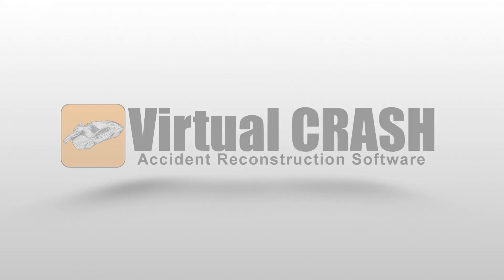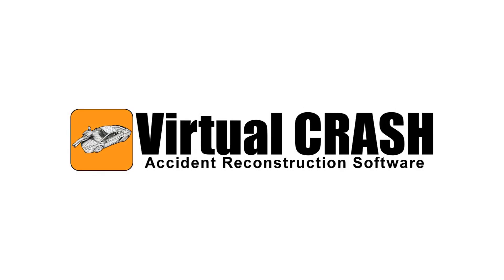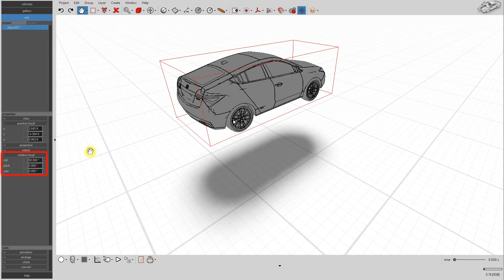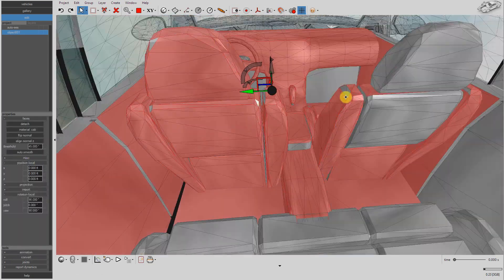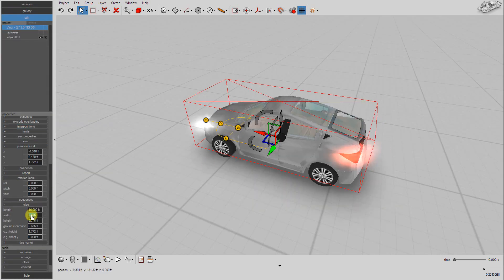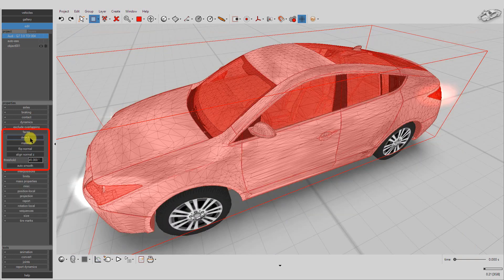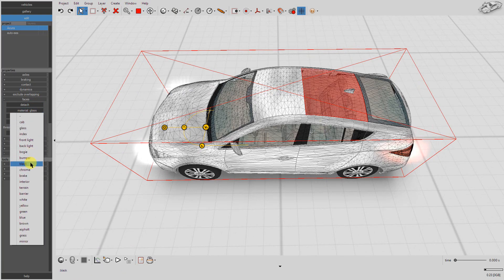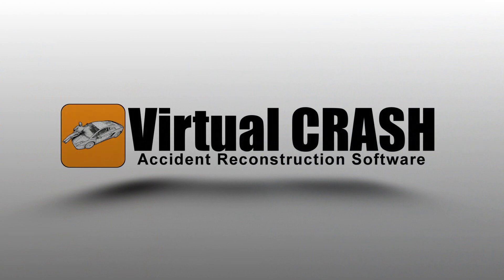Importing FARO Zone 3D Vehicles into Virtual CRASH! | FARO Zone workflow as of February 2020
This video demonstrates how to export obj files from FARO Zone 3D and import them into Virtual CRASH.